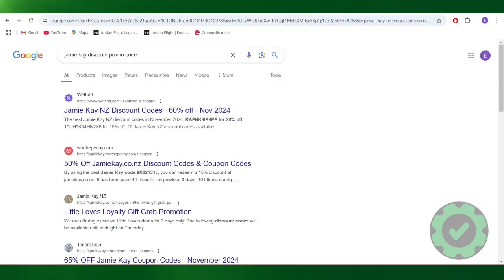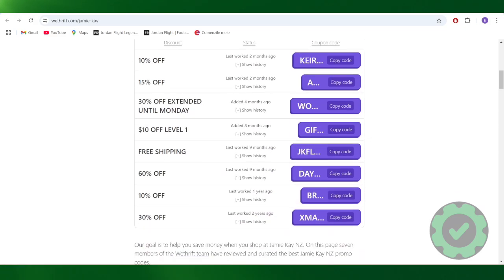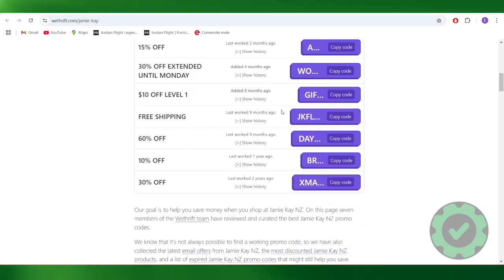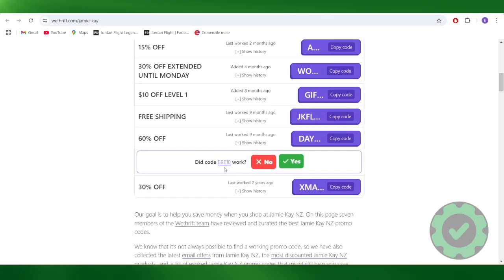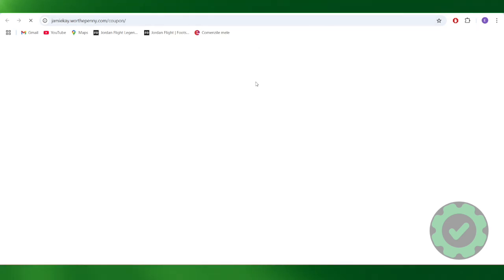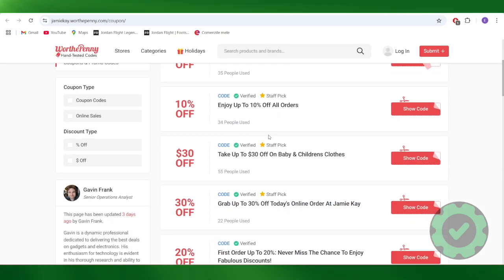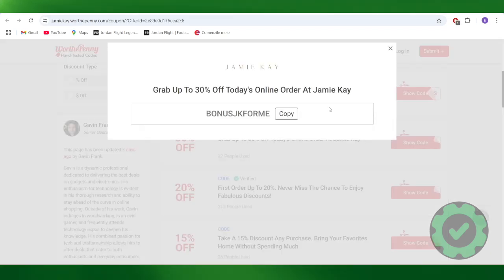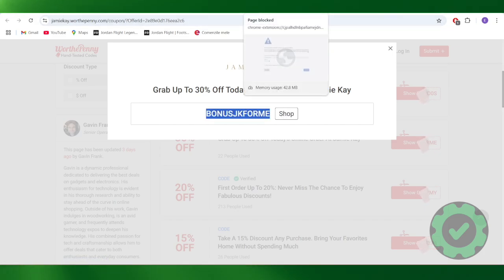HOW TO GET BEST JAMIE KAY DISCOUNT PROMO CODES IN 2025 (FULL GUIDE)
In this video, I am sharing how to get the best Jamie Kay discount promo codes for 2025. Save on adorable kids' clothing, blankets, and accessories with these exclusive codes. Watch this step-by-step guide to make your Jamie Kay shopping experience even better!

0:00 INTRO
0:05 BEST JAMIE KAY DISCOUNT PROMO CODES